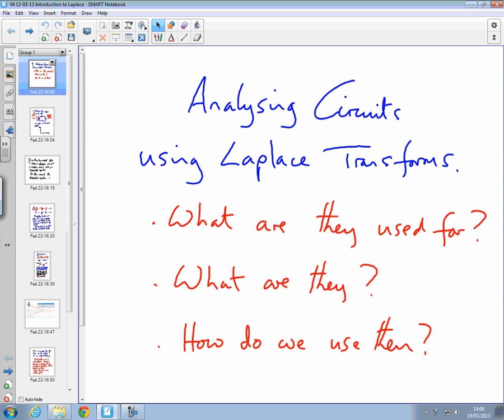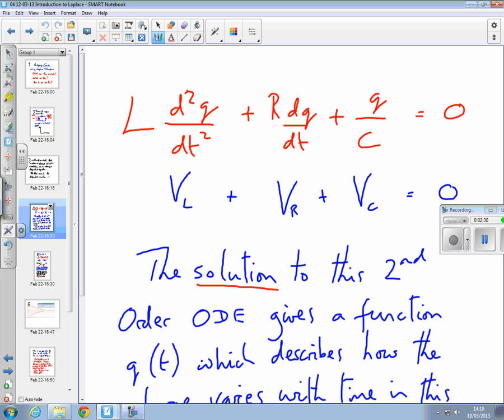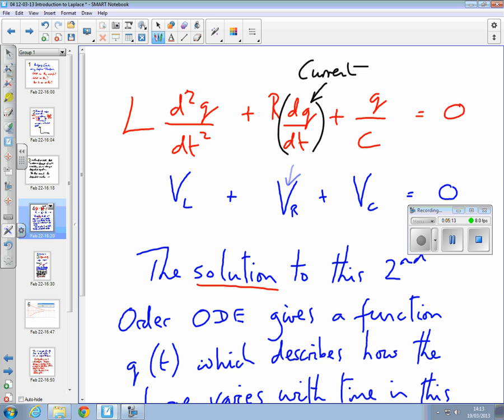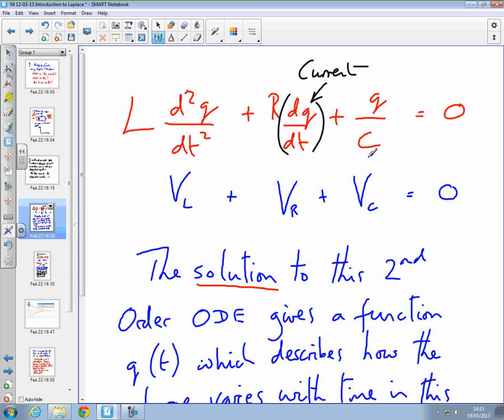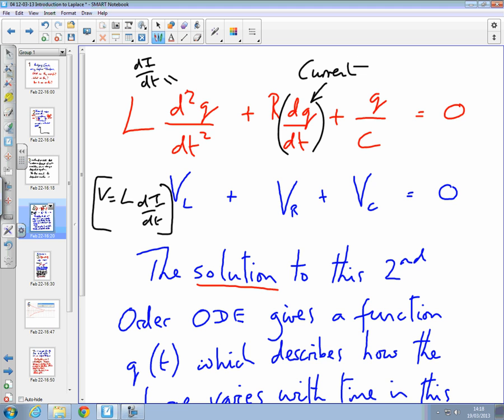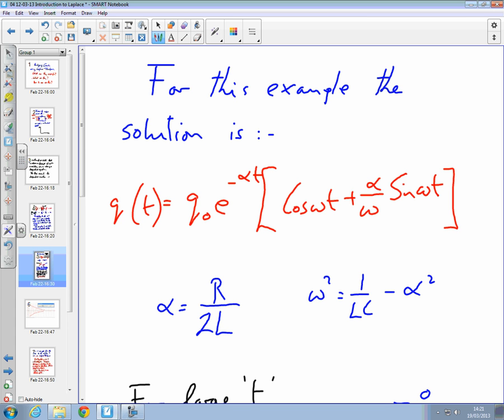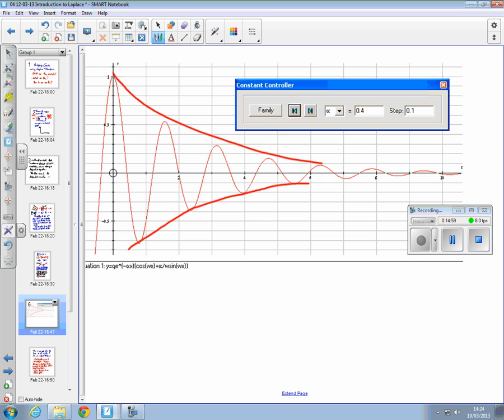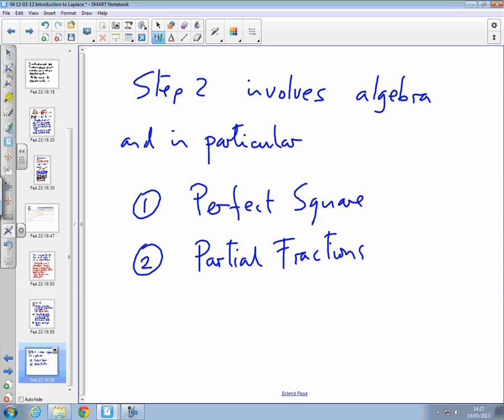Introduction to Laplace Transforms